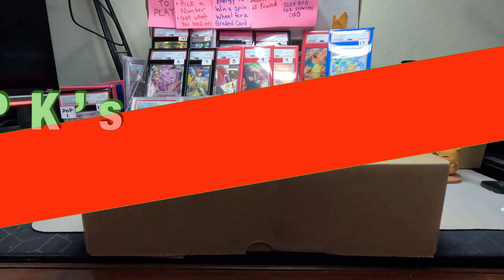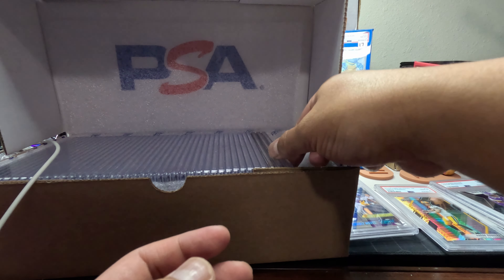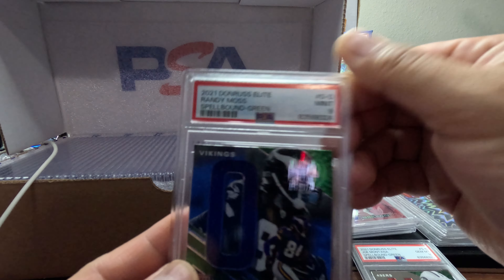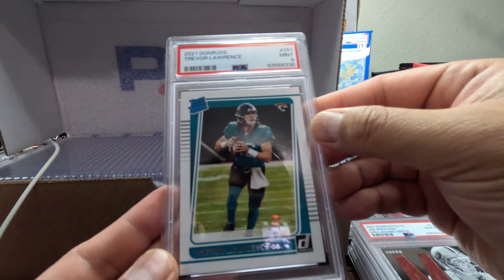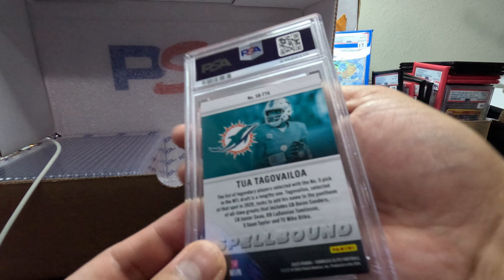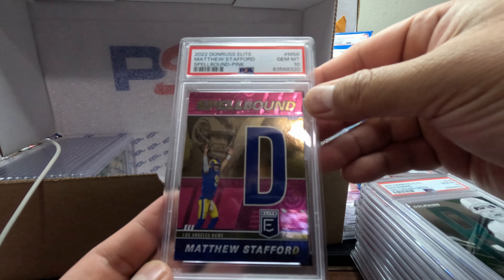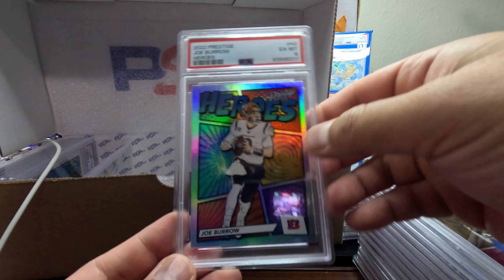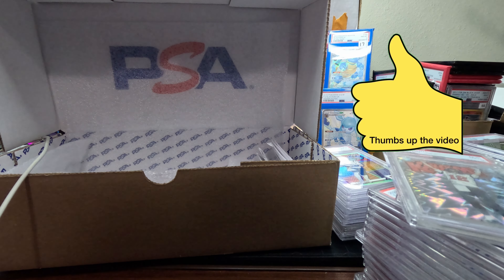PSA Return #46 - Tom Brady Kaboom is Back From PSA - Graded???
Check my Linktree and follow me on whatnot.  If you see anything you like, check out my whatnot shows, it might be in my whatnot store.

If you are new to Whatnot. Click the link below and sign up for free. You will get $10 Store Credit to used on Whatnot.

Soundtrack - Idiots Paradise - Mark Mothersbaugh